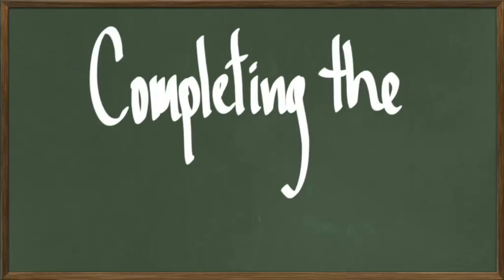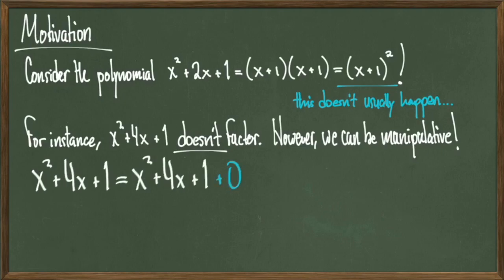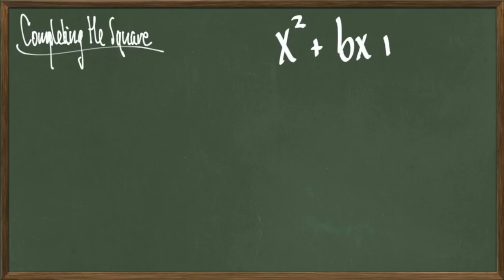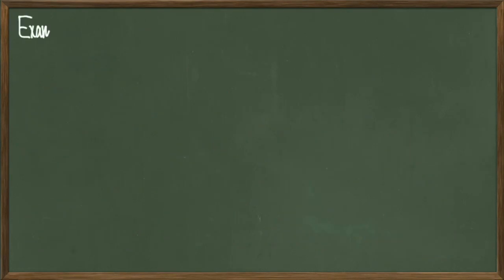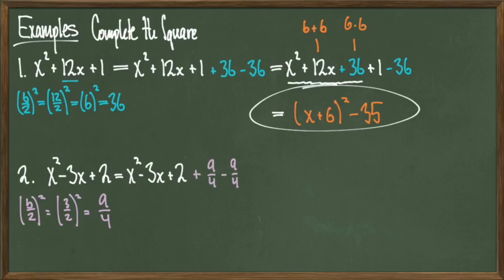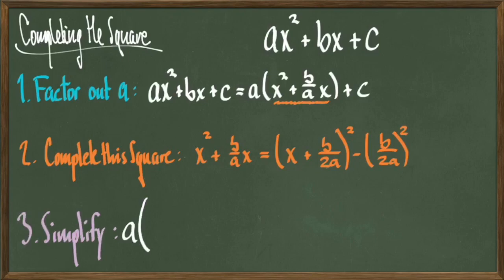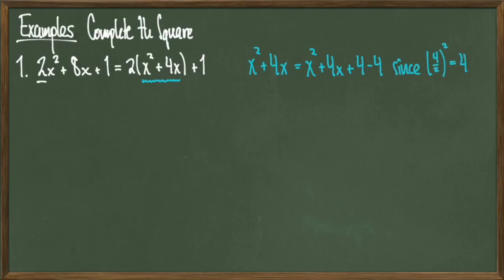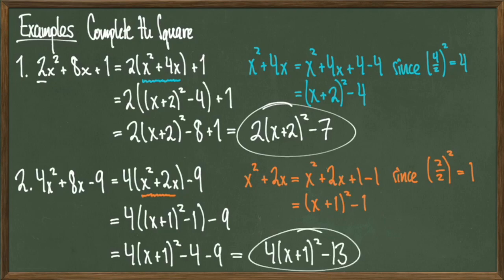Completing the Square